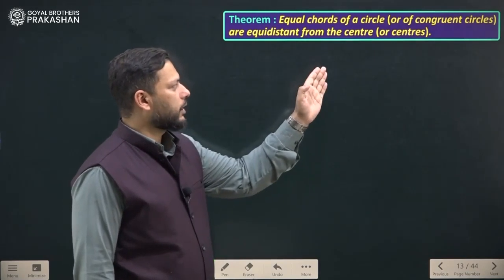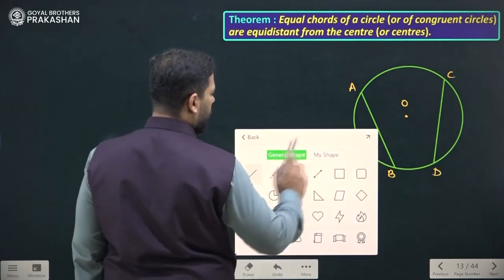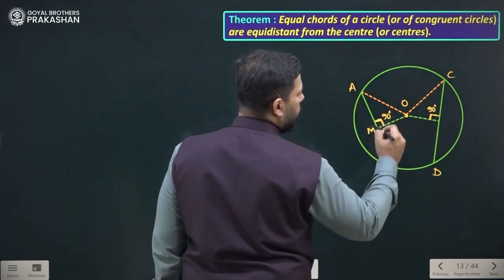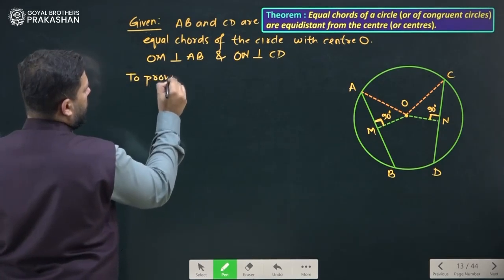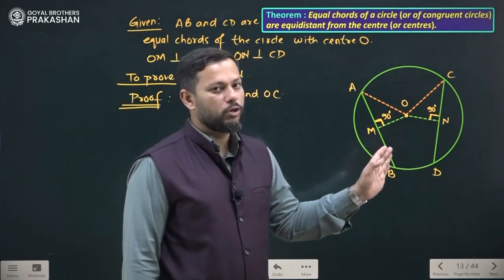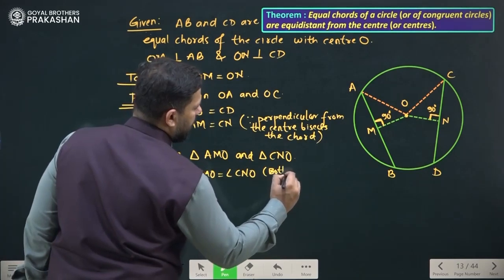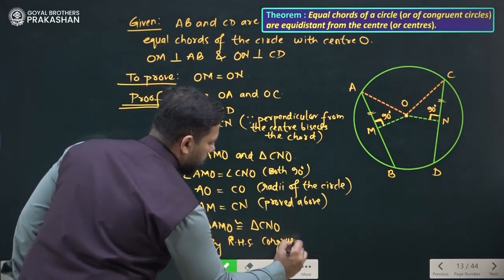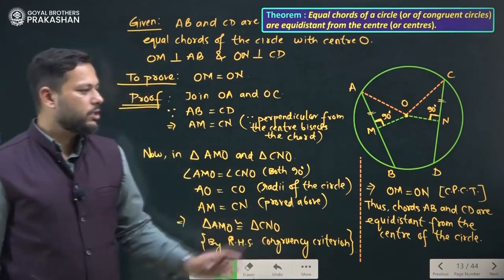Theorem 9.5 | Circles | Class 9 | Mathematics | NCERT | Goyal Brothers Prakashan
What is Circles?
A circle is defined as a set of points equidistant from a fixed center. Concepts include the radius (distance from the center to any point on the circle), diameter (twice the radius), circumference (total distance around the circle), and area (region enclosed by the circle).

What you will learn:
- Circles
- Circles Class 9 Theorems 9.5
- Arcs
- Secants
- Tangents
- Intersecting Chords